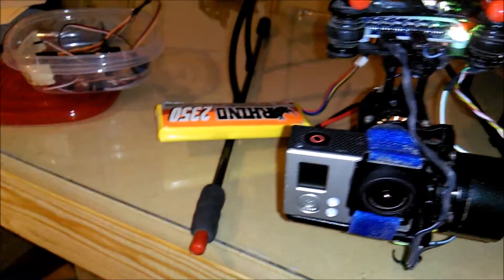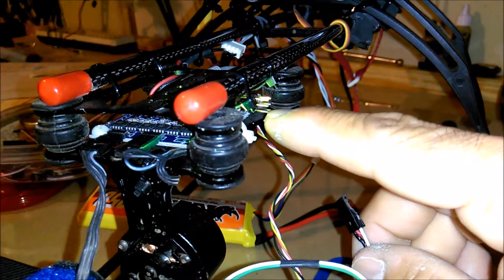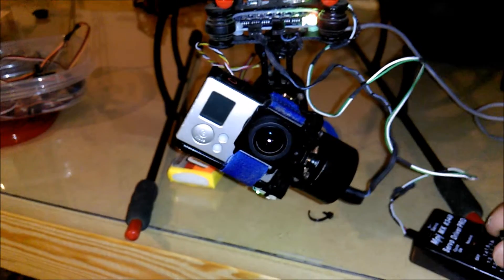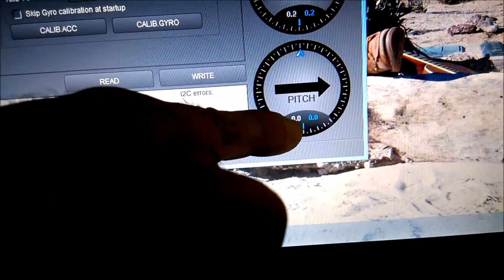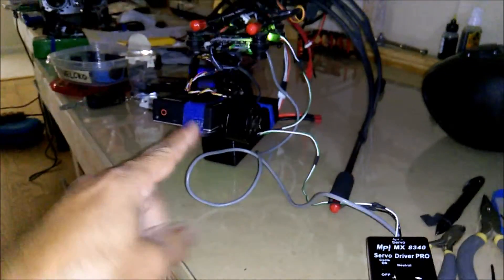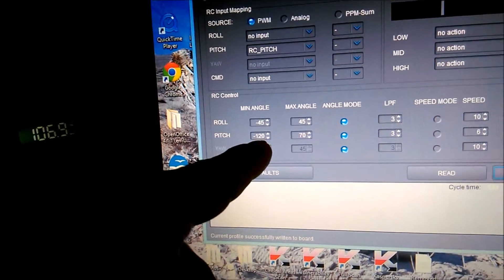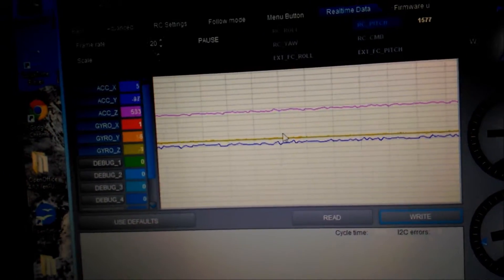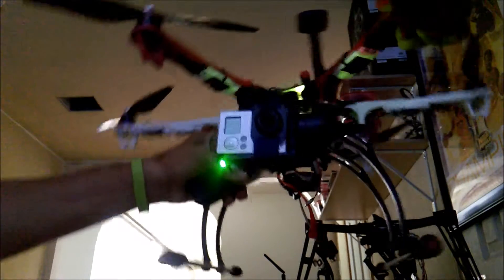GOODLUCK BUY ALEXMOS GOPRO 2 AXIS GIMBAL PITCH SETUP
SETTING UP YOUR GIMBAL PITCH WITH YOUR RECIEVER WITH BGC V2.2